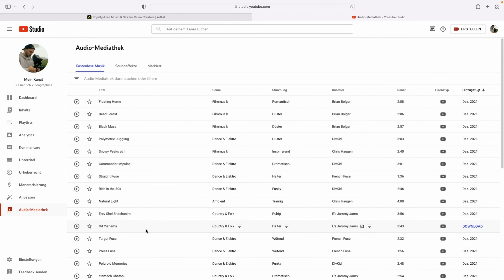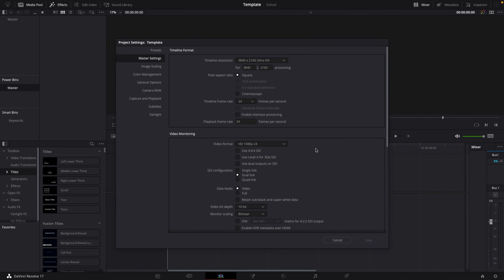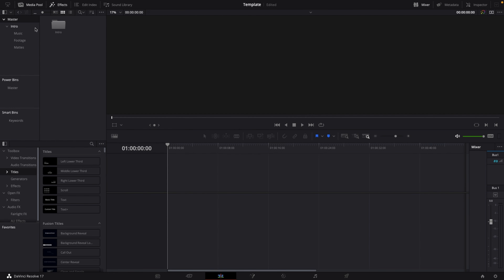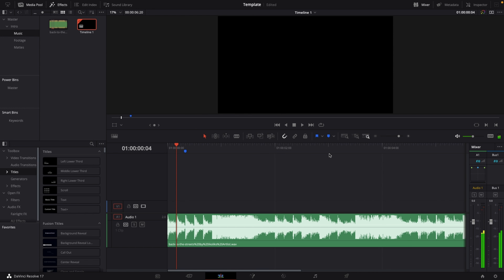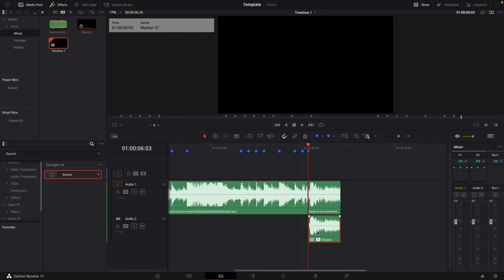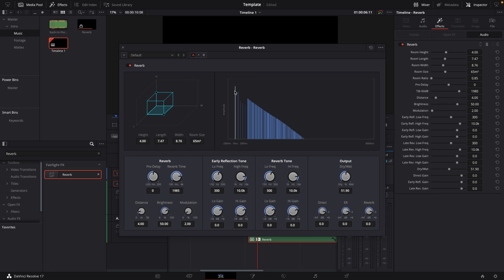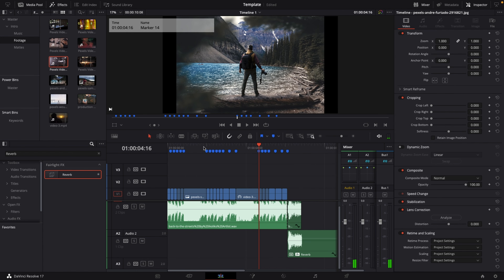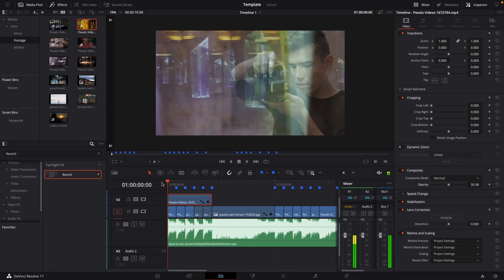Stylized Intro Masterclass // DaVinci Resolve 17 Tutorial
In this masterclass you'll learn how to create a stylized intro from scratch in DaVinci Resolve 17 using mattes, text effects and overlays!
In this DaVinci Resolve Tutorial Masterclass you'll learn everything you need to know in order to create an outstanding stylized intro!

Timestamps
00:00 - 00:34 Intro
00:35 - 00:40 This is what we're creating today!
00:41 - 02:29 Music
02:30 - 04:59 Timeline & Project Settings
05:00 - 11:19 Edit Music
11:20 - 14:45 Edit Footage
14:46 - 31:40 Create Text FX
31:41 - 53:19 Create Mattes
53:20 - 55:04 Export Mattes
55:05 - 56:18 Import Mattes
56:19 - 1:06:03 Use Mattes
1:06:04 - 1:06:18 Outro